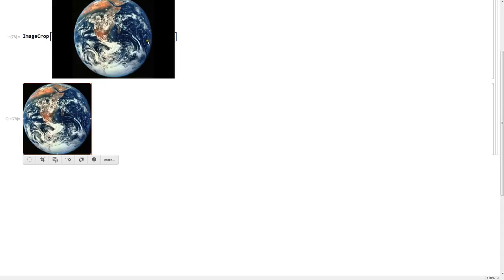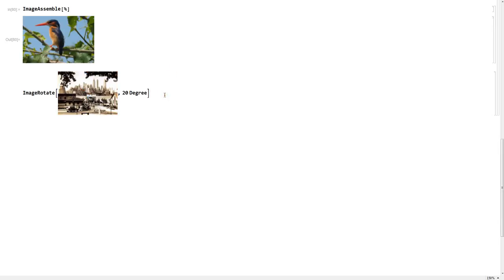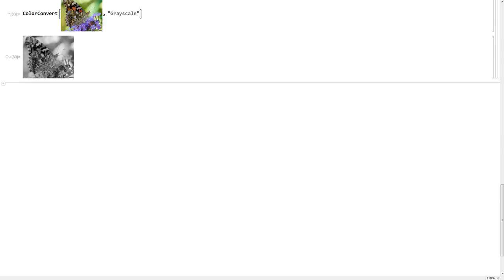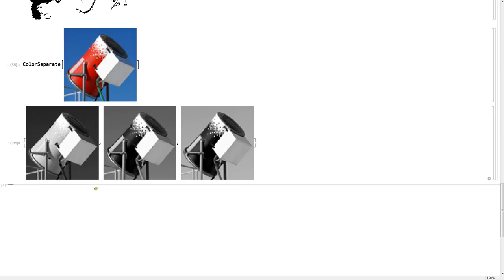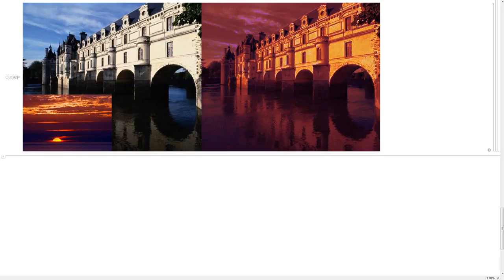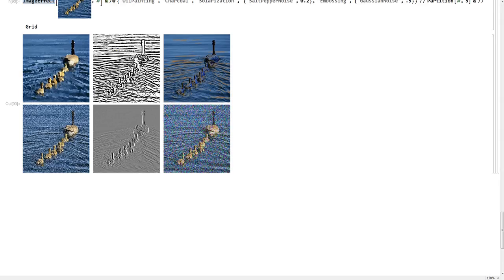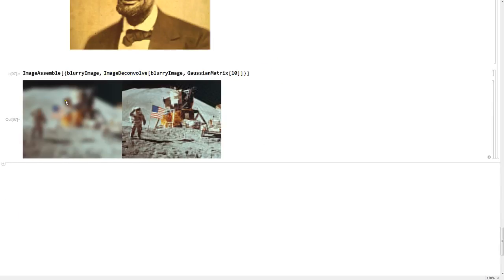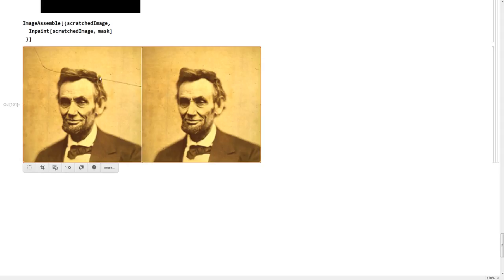Image Processing Made Easy With Mathematica 11 - Part 1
In this video, Shyam tackles the basics of Image Processing on the new Mathematica 11, with insights into basic Image Editing, both in Geometry and Color, using ImageEffect and other functions.
I also delve into how to fix blurry images using ImageDeconvolve, how to fix noisy images using a TotalVariationFilter, and how to fix scratched Images using a mask and Inpaint.